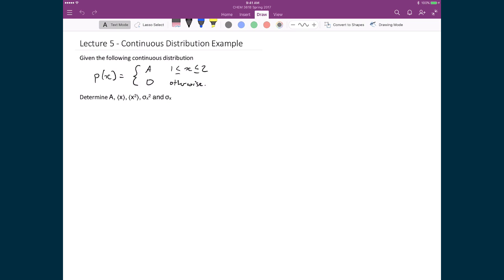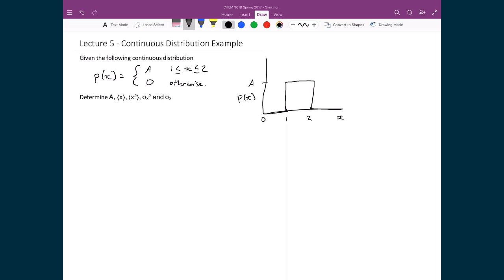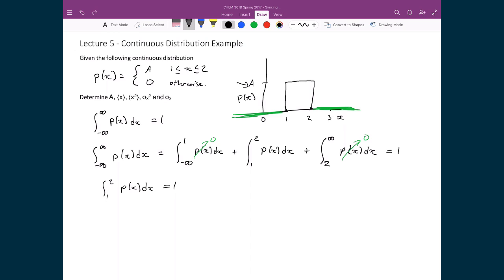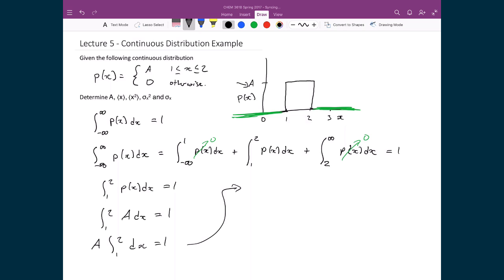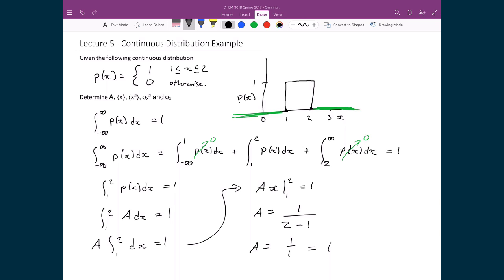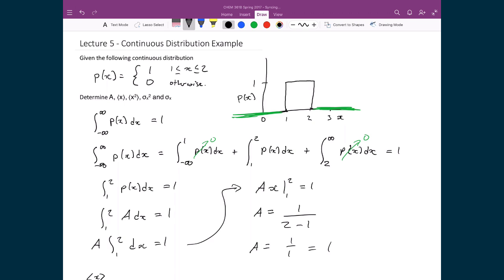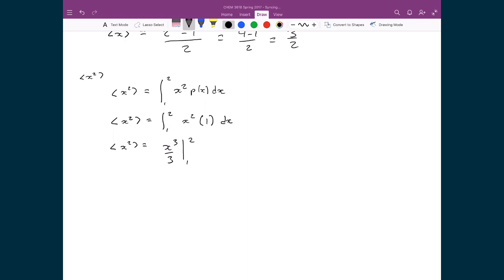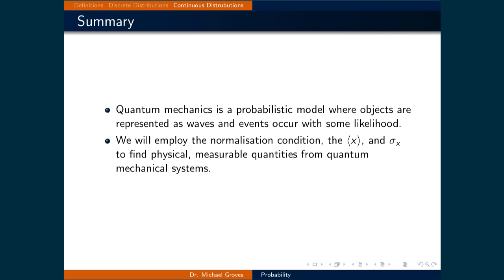Lecture 5 (2 of 2) - Continuous Distribution Example